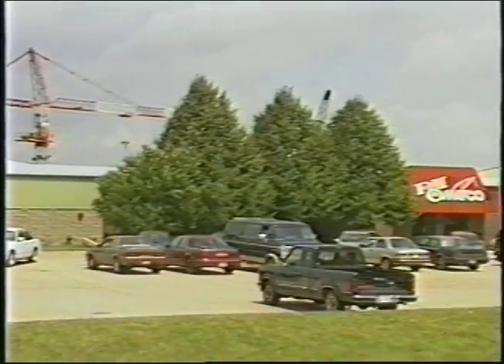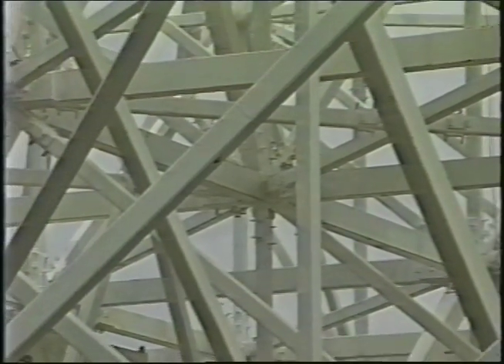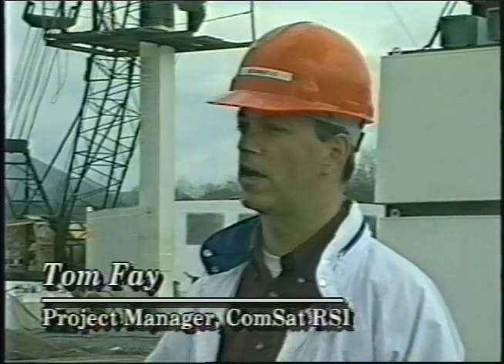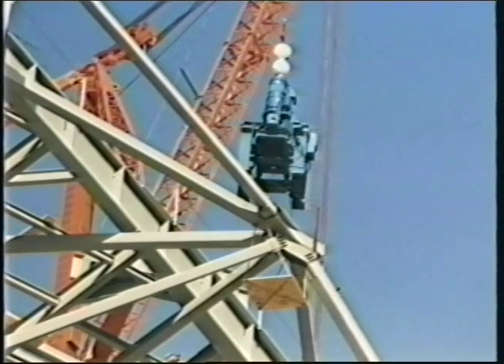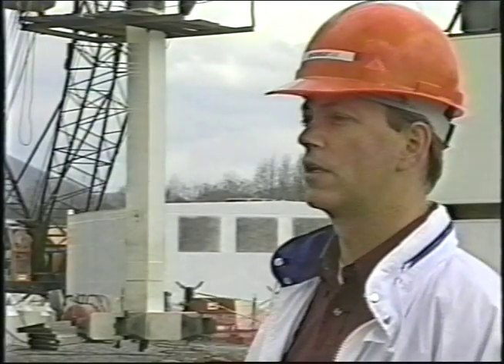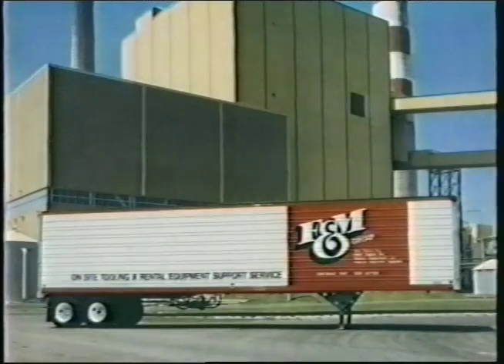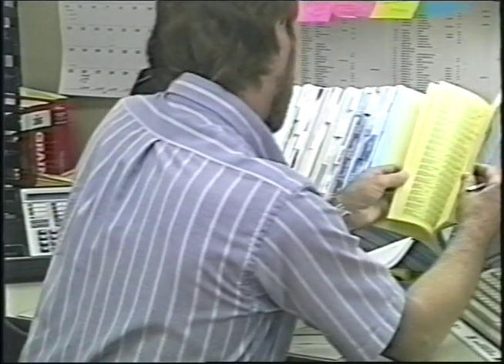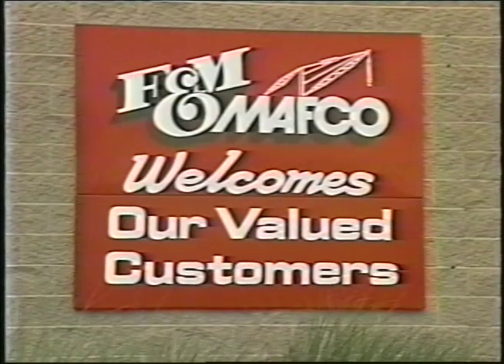Green Bank Telescope Project | F&M MAFCO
In June of 1993, F&M MAFCO supplied the American S-70 Derrick for the assembly of the Green Bank Telescope. The derrick sat on a 200' tower for seven years for the construction assembly.

The Robert C. Byrd Green Bank Telescope (GBT) is the world's largest fully steerable radio telescope and the world's largest land-based movable structure. It is part of the National Radio Astronomy Observatory (NRAO) site at Green Bank, West Virginia, USA. The telescope honors the name of the late Senator Robert C. Byrd.

The current telescope was built following the collapse of the previous Green Bank telescope, a 90.44m paraboloid. The previous telescope collapsed on 15 November 1988 due to the sudden loss of a gusset plate in the box girder assembly, which was a key component for the structural integrity of the telescope.[1]

The telescope sits at the heart of the United States National Radio Quiet Zone, a large area where all radio transmissions are either limited or banned outright, to help the telescope function properly.

F&M MAFCO's crane rental fleet ranges from 6 to 500-ton units and includes rough terrain, pedestal, industrial and crawler cranes. We also have tower cranes, guy derrick and ringer attachments.